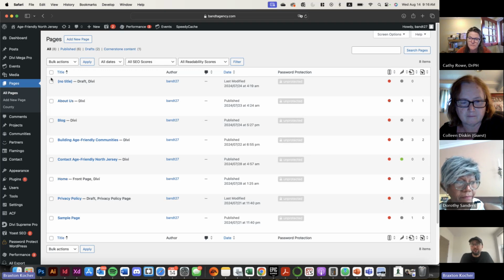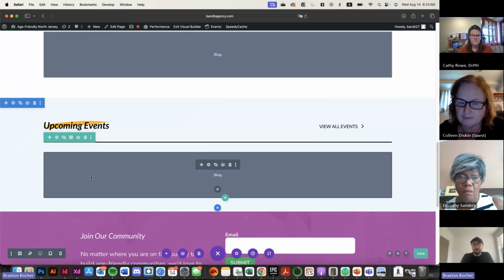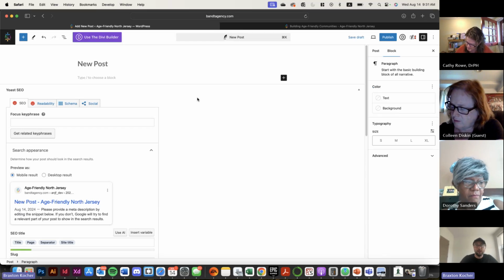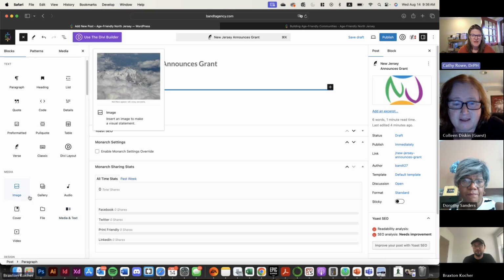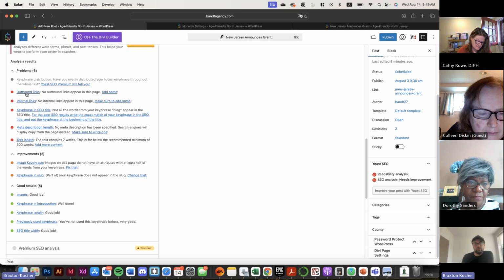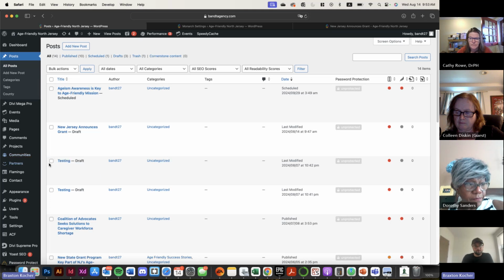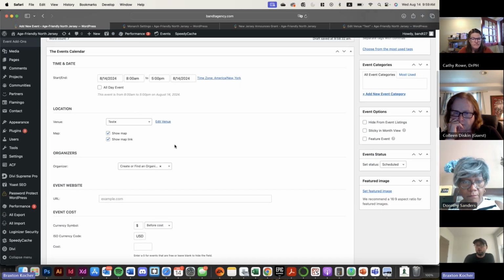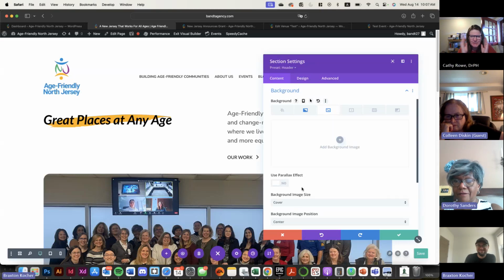Bandt x AFNJ Website Training 20240814 091205 Meeting Recording